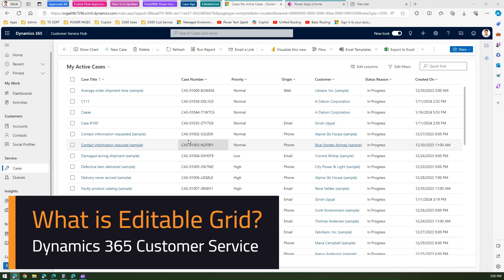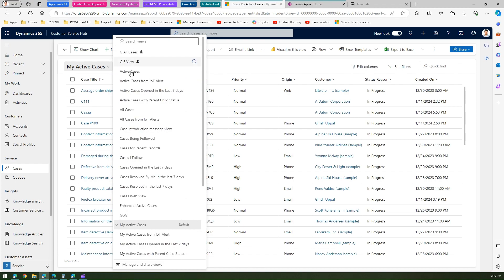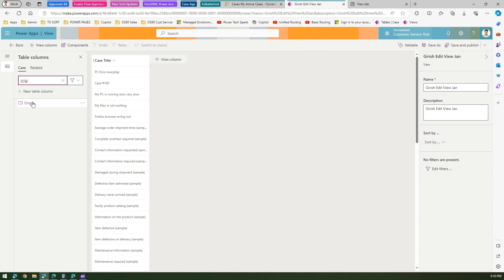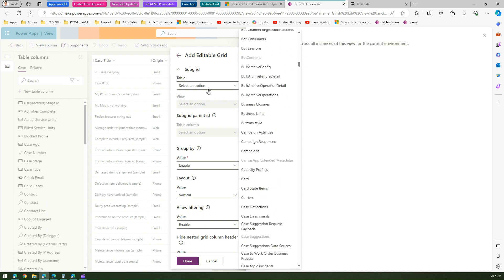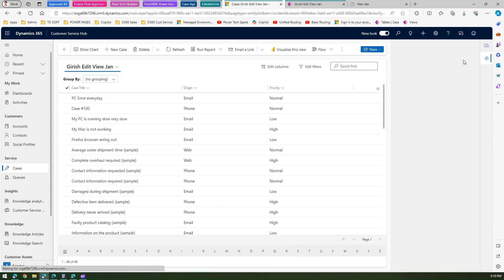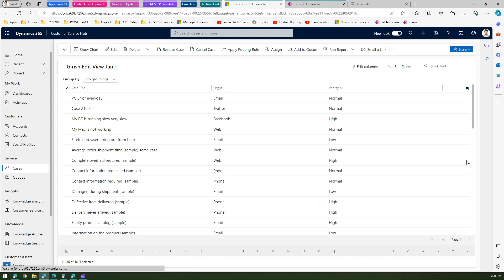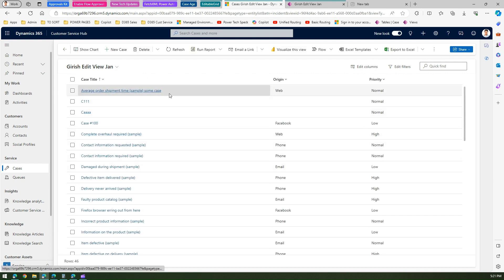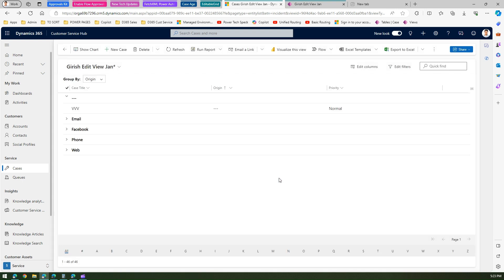How to configure Editable Grid for a View in Microsoft Dynamics 365 Customer Service Hub app?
This video walks you through the steps of configuring out of the box editable grid options available for a view in Microsoft Dynamics 365 Customer Service app. The same technique can be used for any model driven power apps to configure editable grid. Editable grid has a benefit of multi line inline edits like excel cells. Multiple actions can be executed with a single click of a button

Girish Uppal walks you through the steps of configuring editable grid for Microsoft Dynamics 365 Customer Service Hub application.